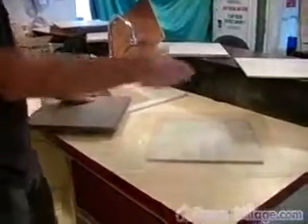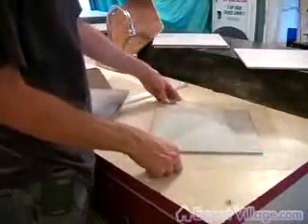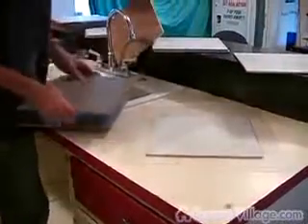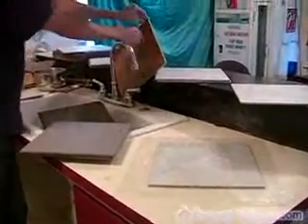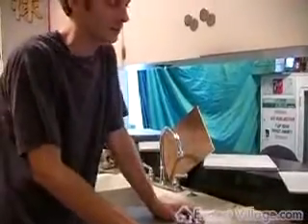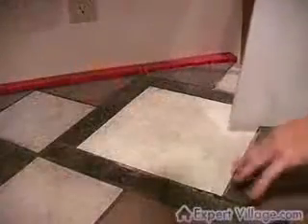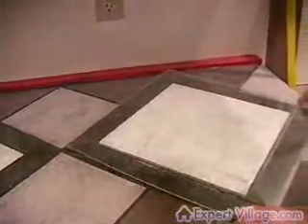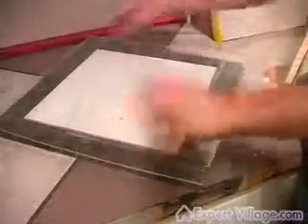Tile Designs for Countertops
Tile Designs for Countertops. Part of the series: Tips On How To Remodel Your Kitchen. Get tips on how to choose and lay out your own original kitchen countertop tile design in this free online DIY home improvement video.